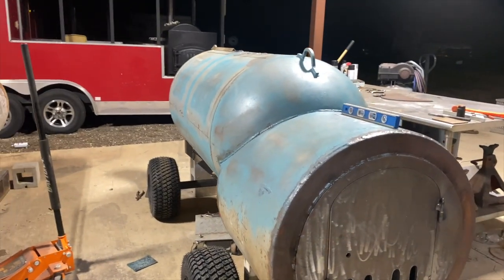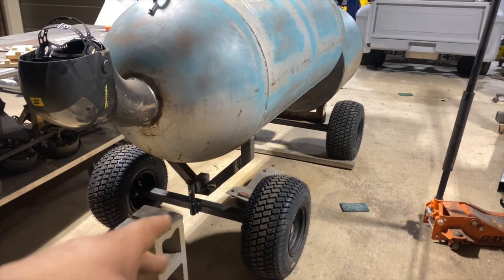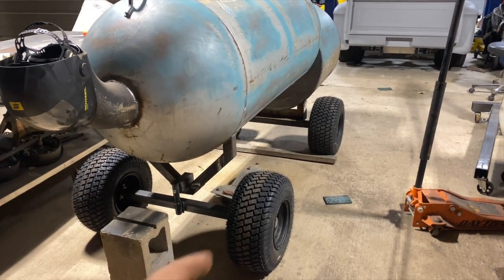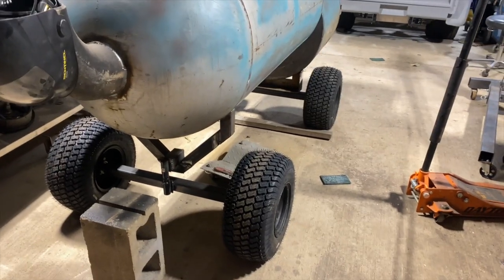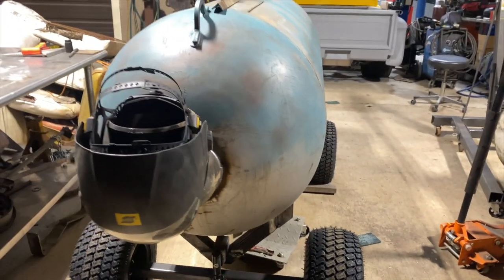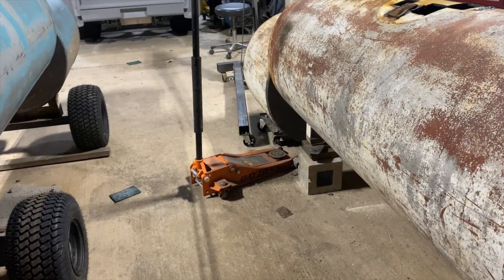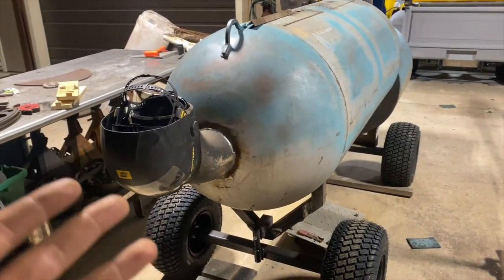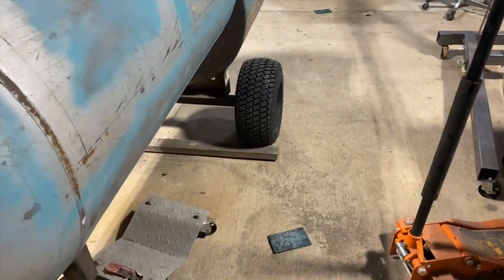Back Yard BBQ Smoker Build 2021 part 1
Texas sized back yard smoker on golf cart tires and wheels.